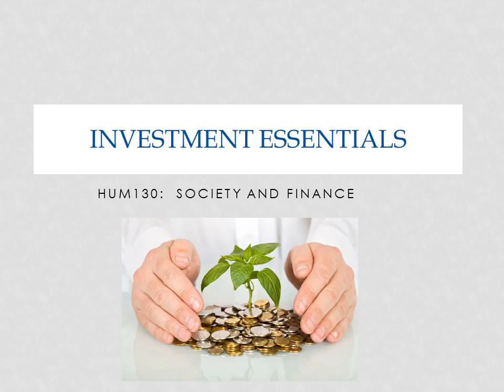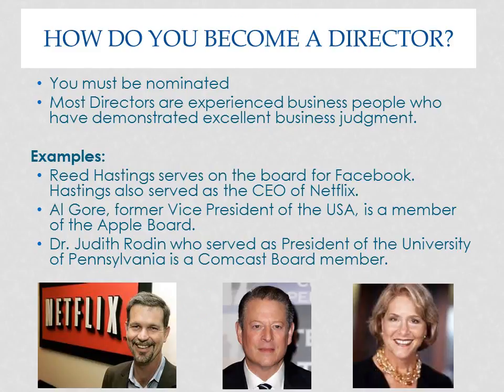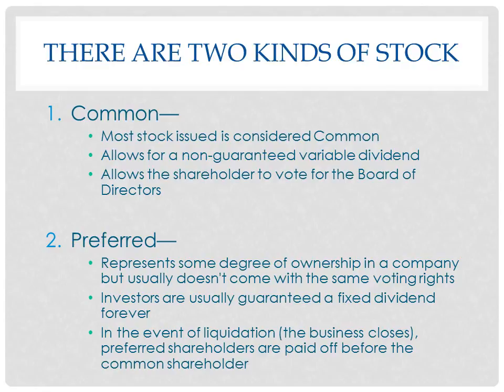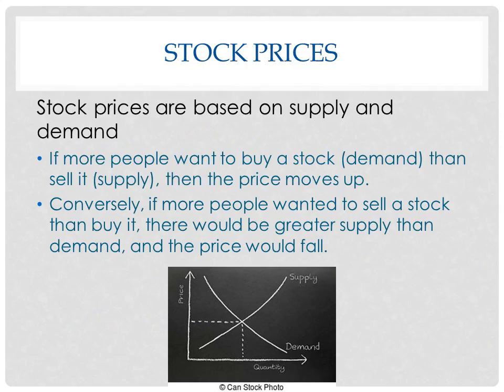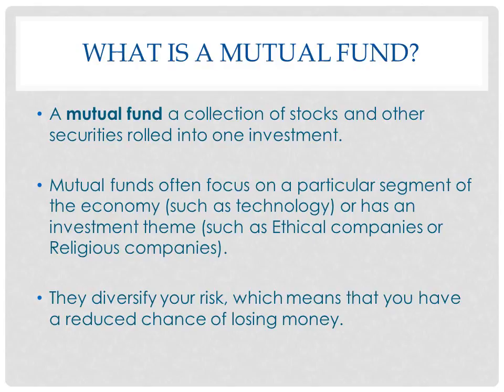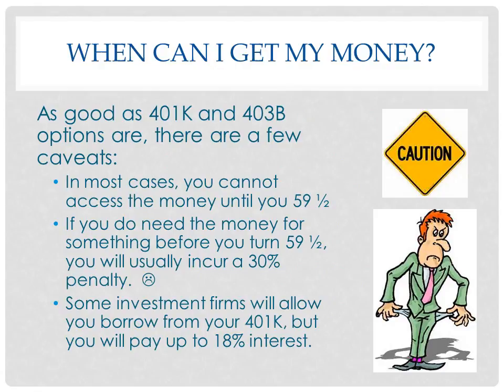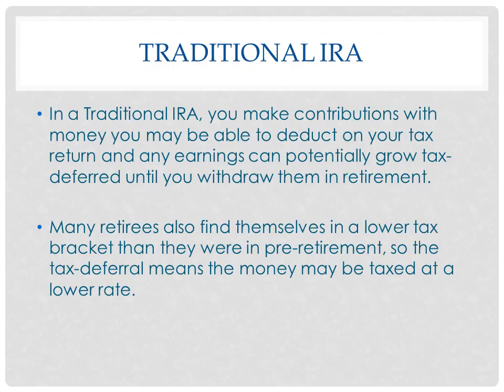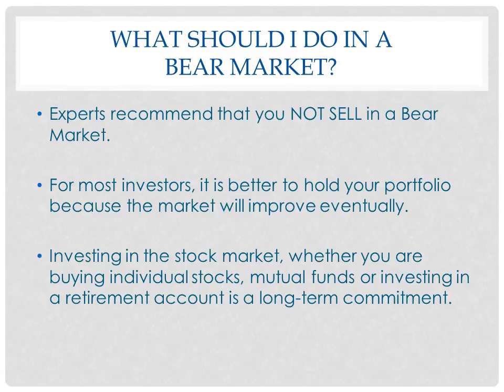Investment Essentials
HUM130: Society and Finance
Rachelle Chaykin